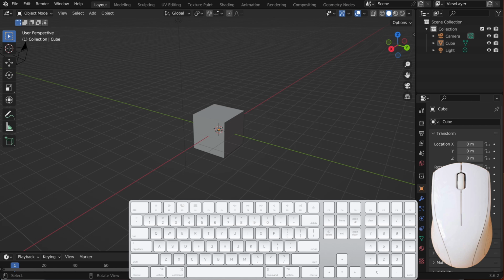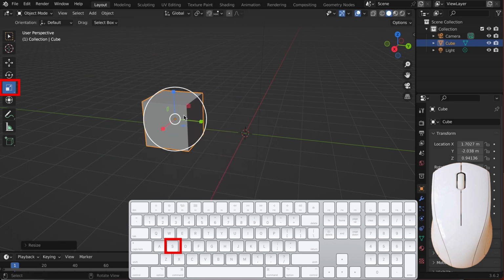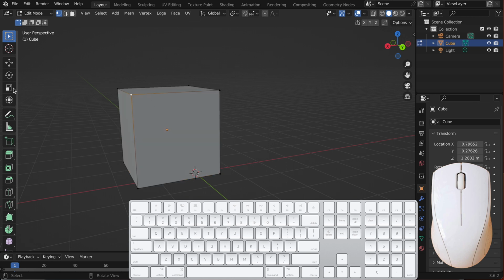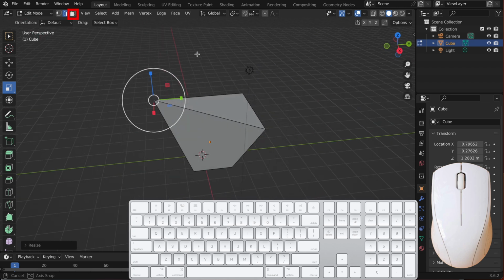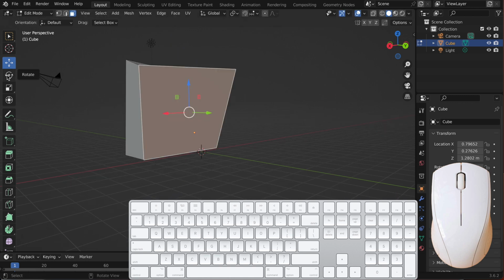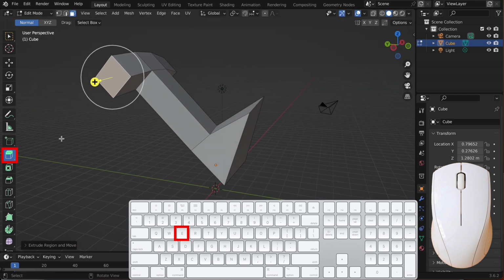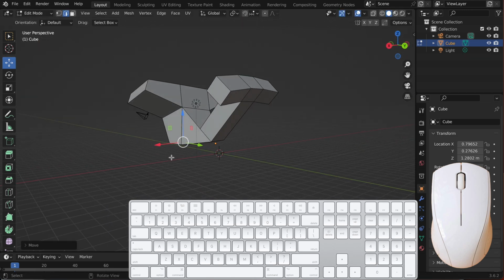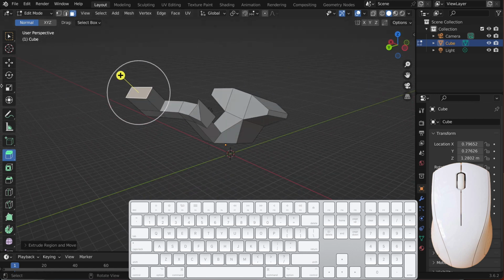edit mode intro